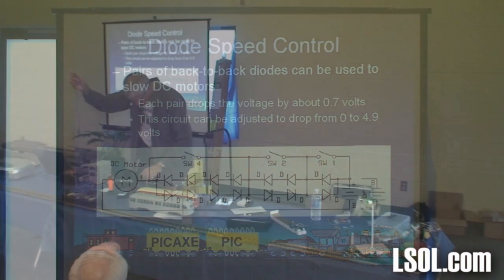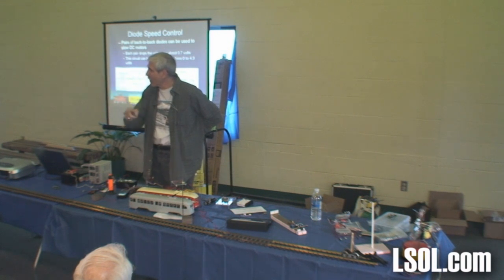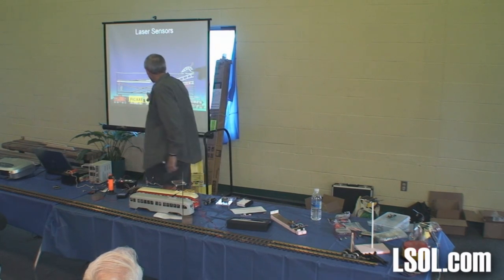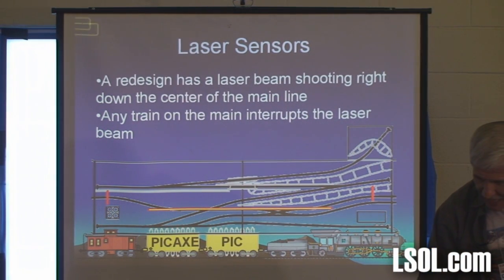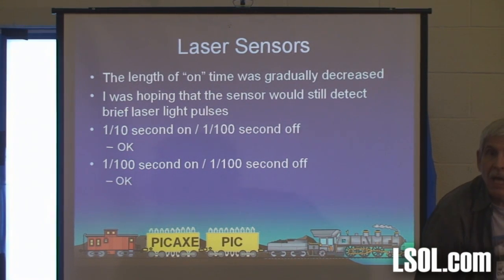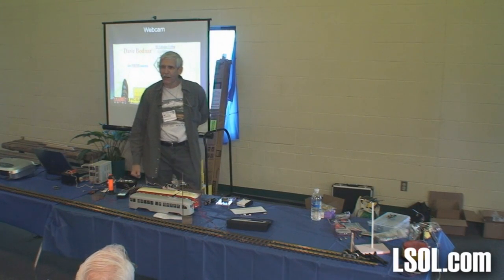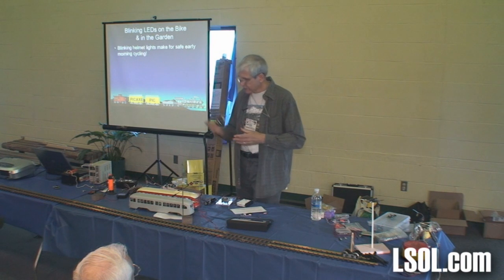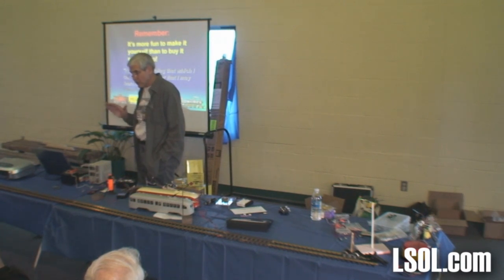Model Train Electronics: Part (8/8): Gizmos, Gadgets, Tips - Learn to Build with a PICAXE Controller